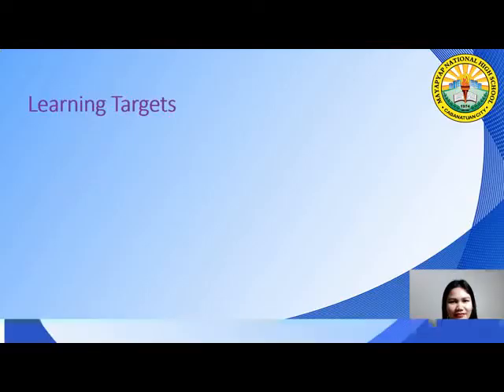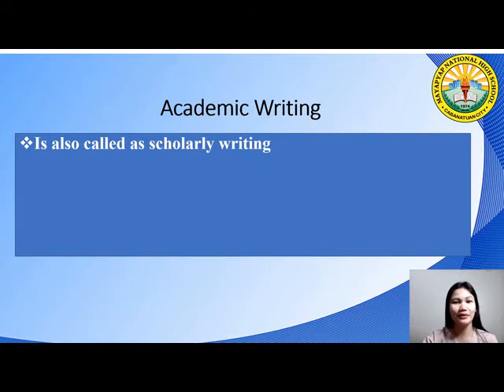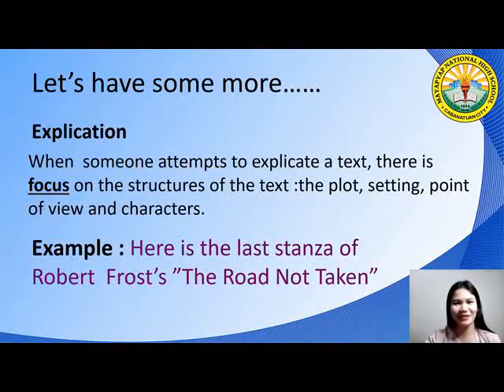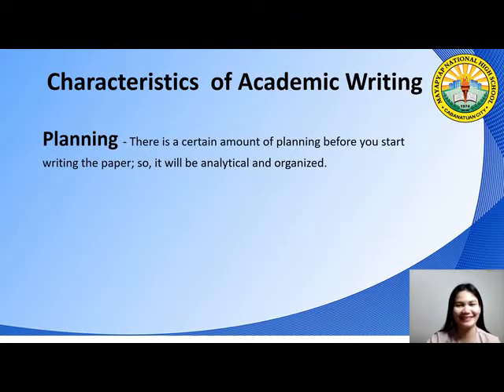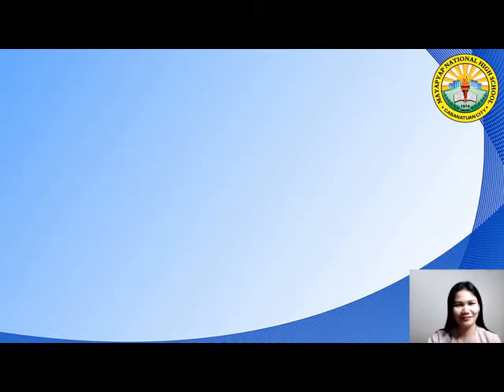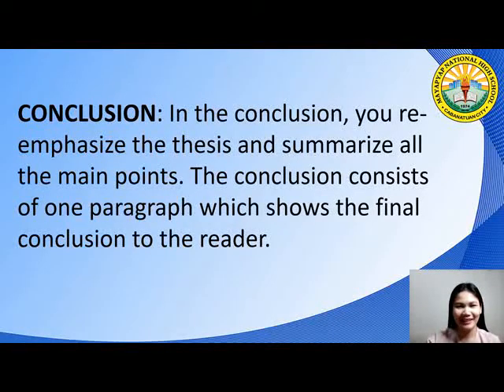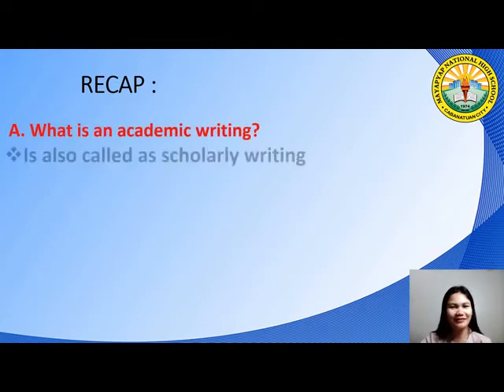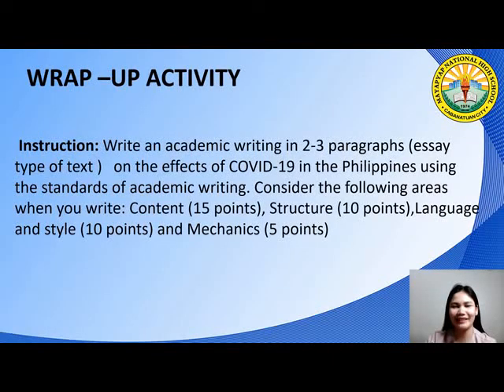English for Academic and Professional Purposes 12 Quarter 1 Week 1